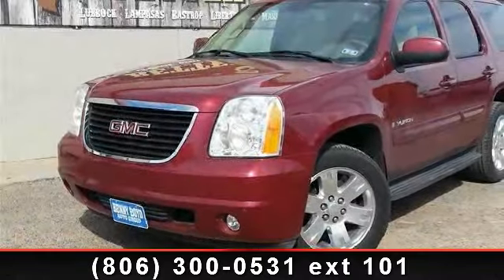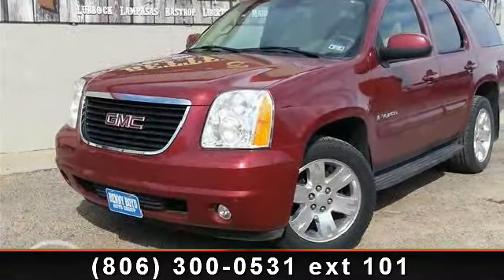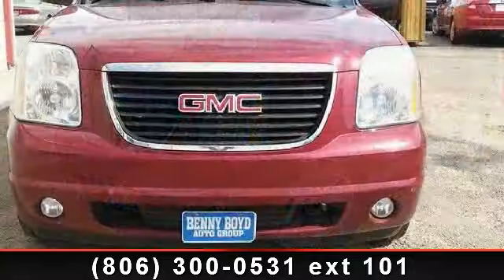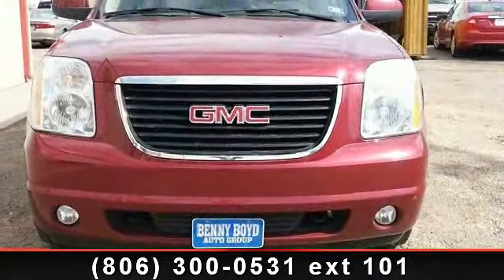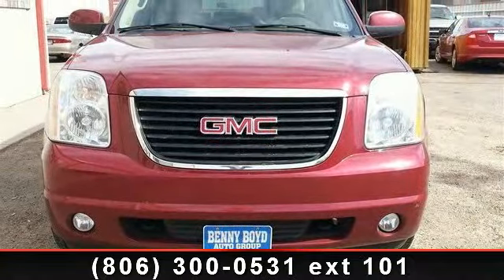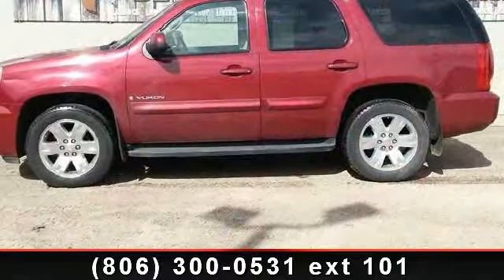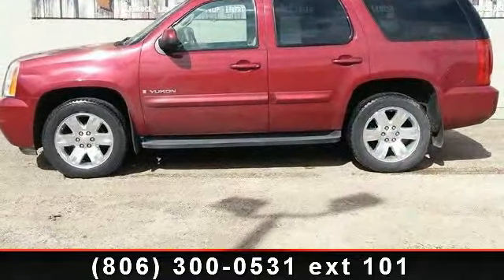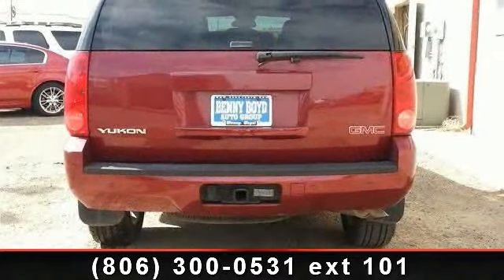2007 GMC Yukon - Benny Boyd Lubbock Used - Lubbock, Tx 7942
Imagine yourself in this 2007 GMC Yukon Sle. This may be the set of wheels you've been looking for. This vehicle comes with a reliable 8 cylinder engine, connected to a smooth shifting automatic transmission.. This vehicles top features include Power Outlet, Intermittent Wipers, Cruise Control, Running Boards/Side Steps, Floor Mats, Rear Reading Lamps, Leather Steering Wheel, Passenger Air Bag Sensor, and Rear Bench Seat. This vehicle shows low mileage and has a smooth ride. .